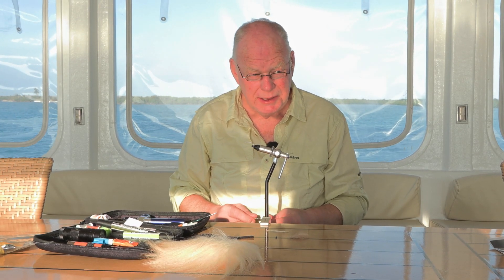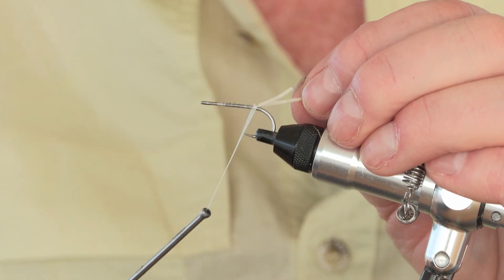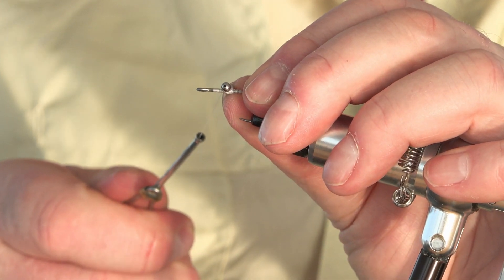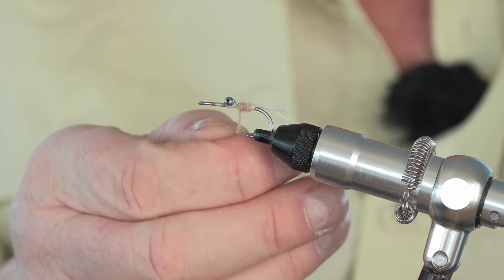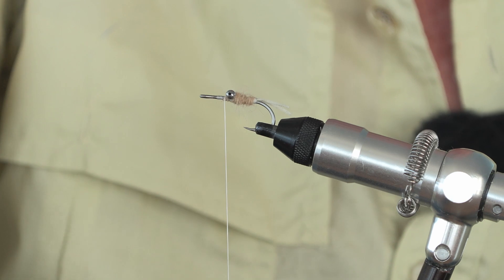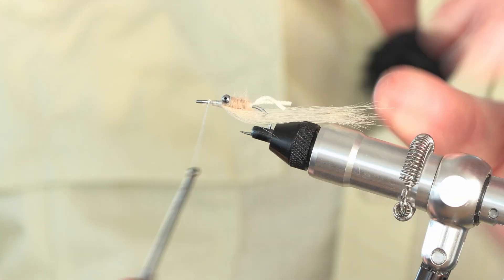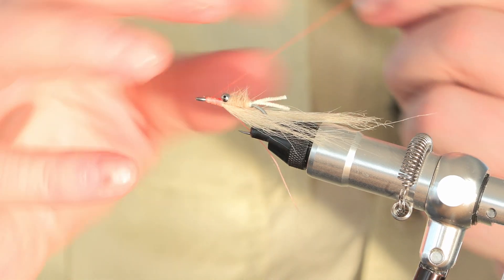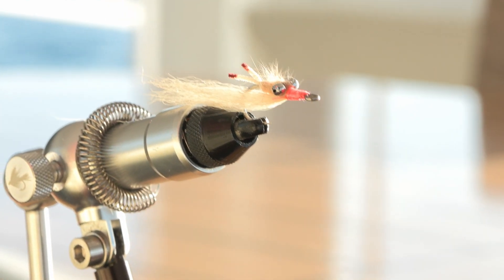How to Tie a Super Gotcha - Bone Fish Fly Fishing Cuba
Dave Grove from Fishing Worldwide runs out of Super Gotchas after an epic day on the flats, so he sets about replenishing his stock. This is a goto fly for Bone Fish Fly Fishing worldwide and Dave's Bone Fish Fly of choice. Fly Fishing Bone Fish - Fly Fishing Tarpon - Fly Fishing the Flats - Fly Fishing Cuba